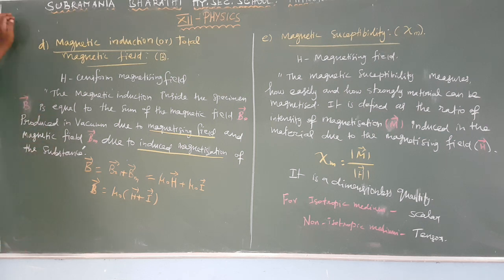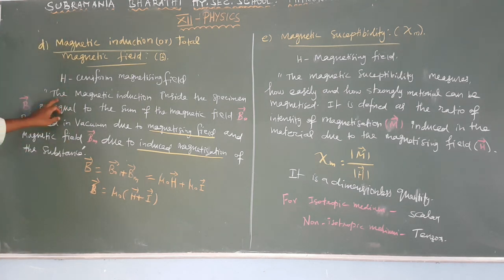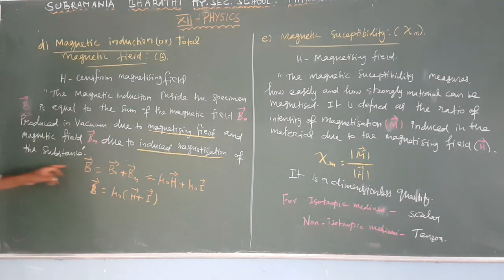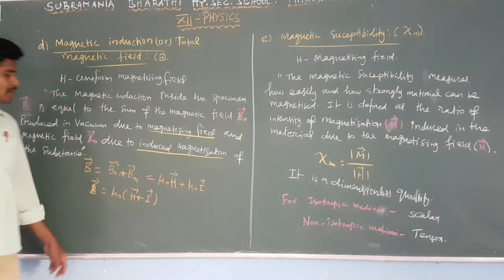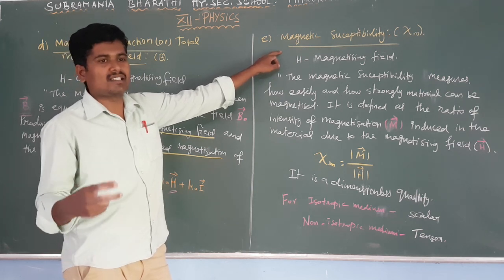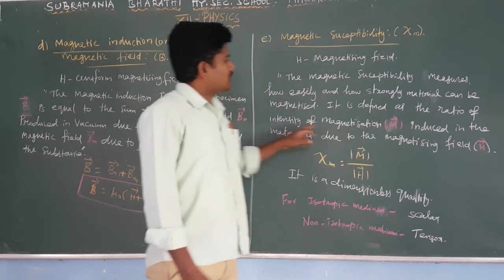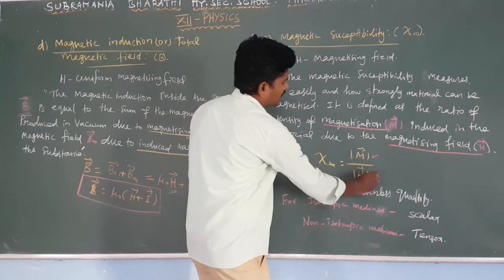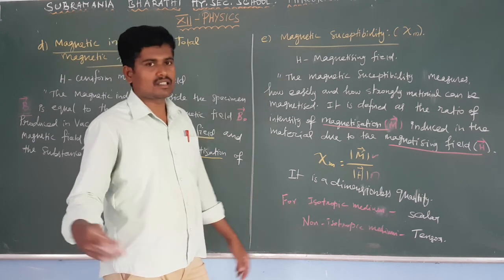XII STD - PHYSICS - LN: 3 - MAGNETIC INDUCTION & MAGNETIC SUSCEPTIBILITY